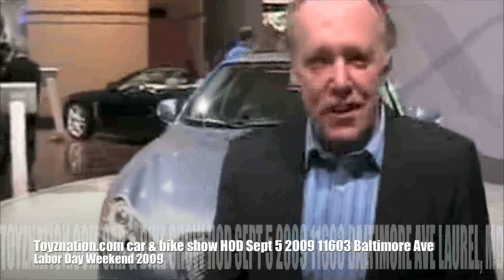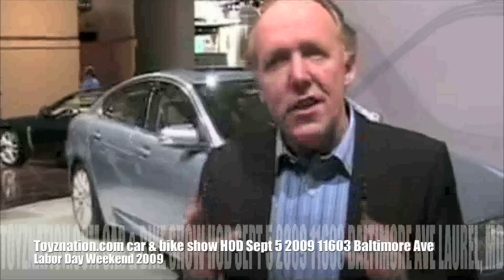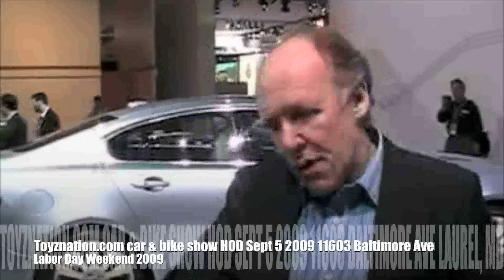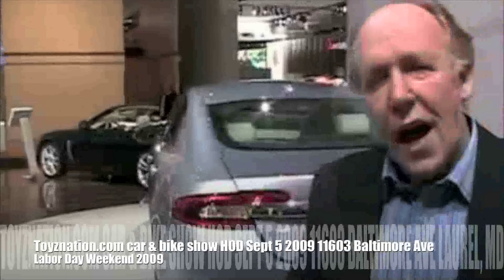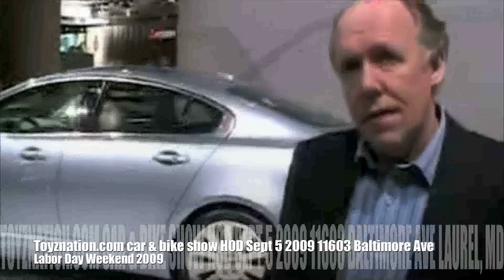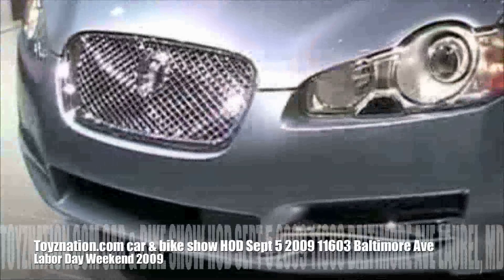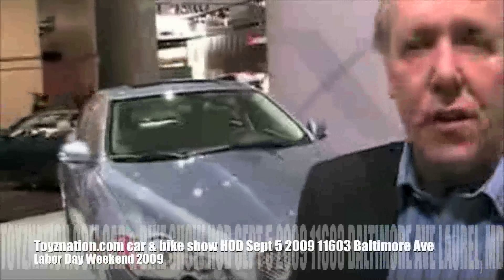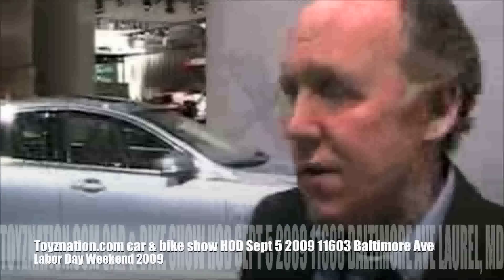Exclusive interview with Ian Callum by toyznation.com cars bike gadgets show Sept 5 2009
Exclusive interview with Jaguar design Chief Ian Callum, on XF, new jaguar design, XJ along with running footage on vehicle performance, and styling